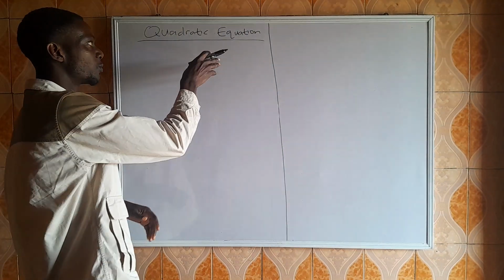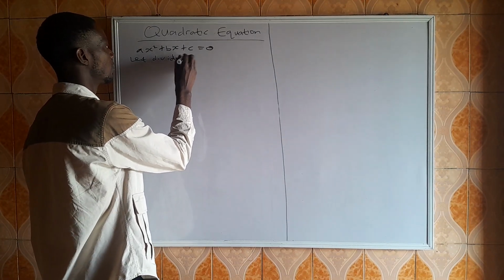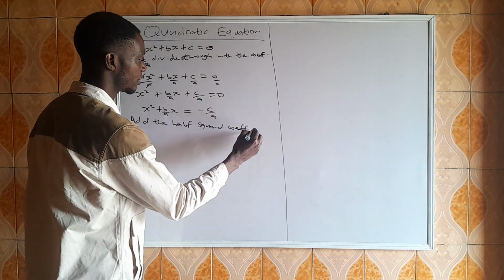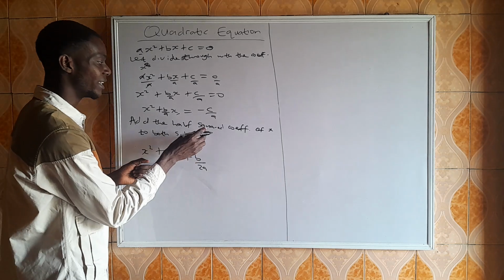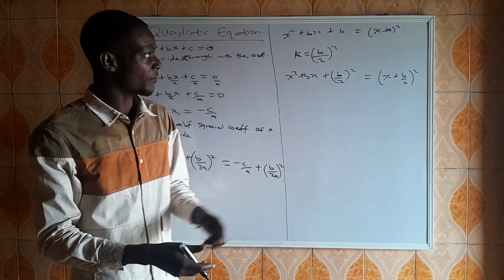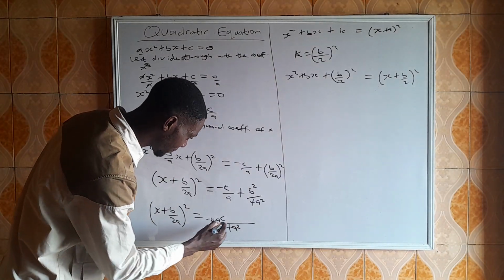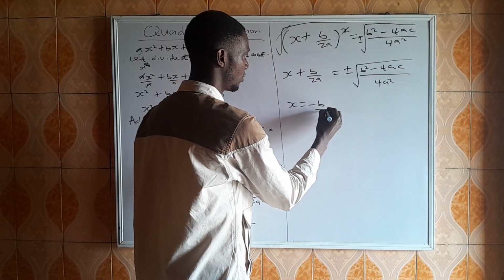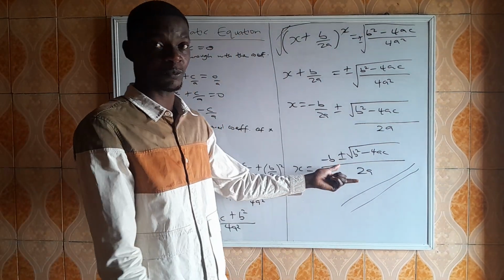Derivation of the Quadratic Formula using Completing the Square (Step-by-Step Proof)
Ever wonder how we got the Quadratic Formula?

In this video, we derive the formula from the standard quadratic equation ax^2 + bx + c = 0 using the powerful algebraic method of Completing the Square . You'll see the full, rigorous proof that leads to $x = \frac{-b \pm \sqrt{b^2 - 4ac}}{2a}$ and gain a deeper understanding of this essential math tool.